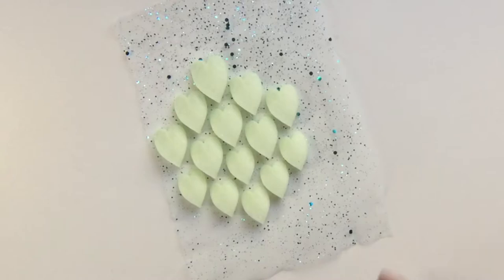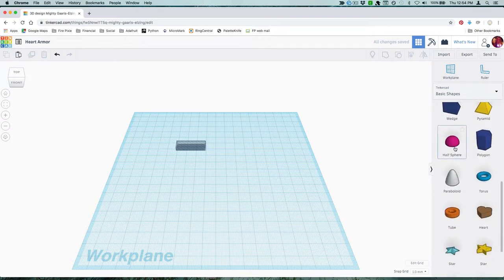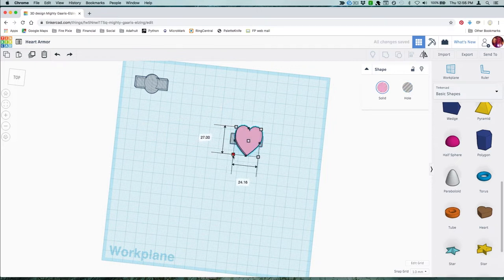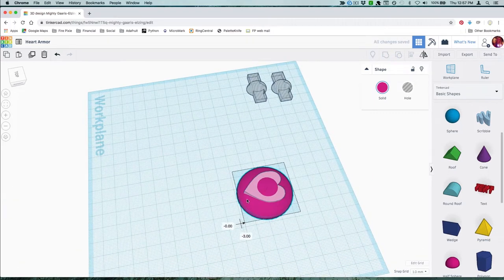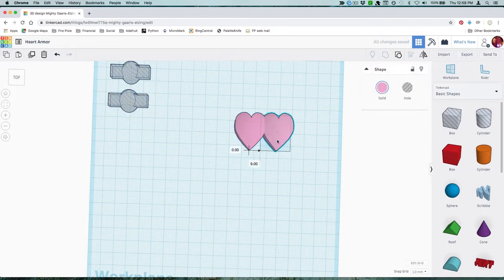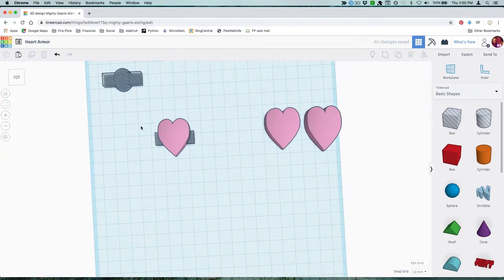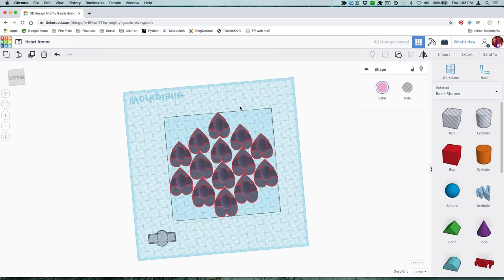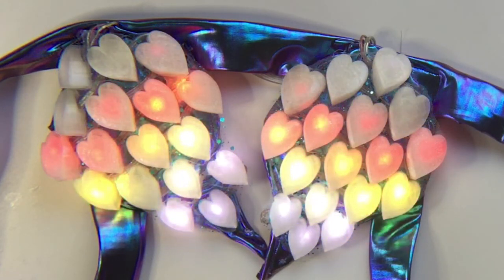Design Glowing 3d Printed Scale Armor in Tinkercad - Tutorial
Tutorial for how to design and print heart-shaped scale armor in TinkerCad. Put Adafruit's LED NeoPixel dots inside and quickly create a light up armor array.